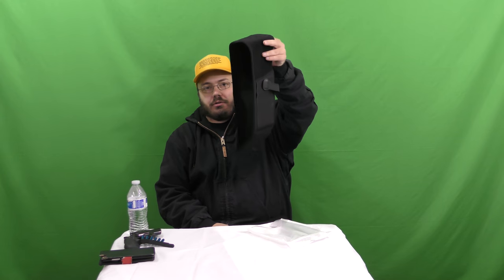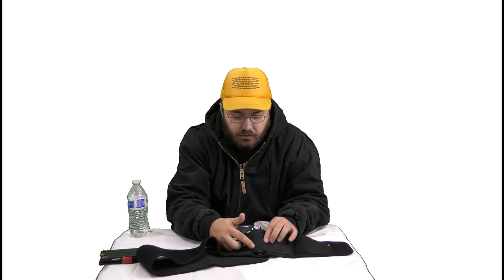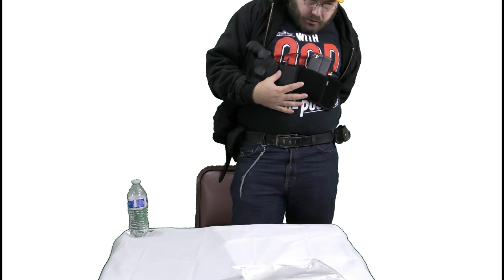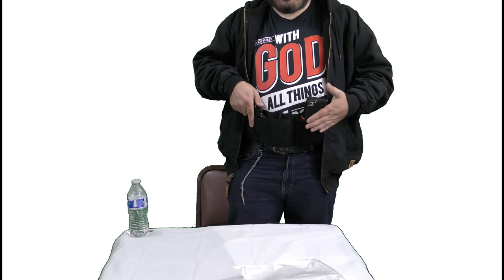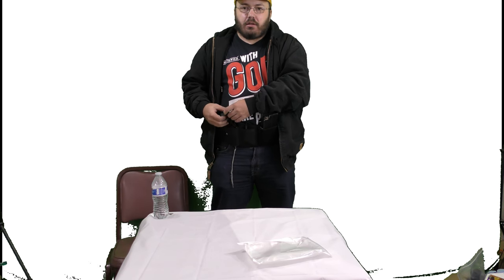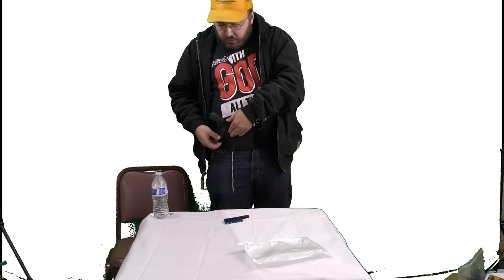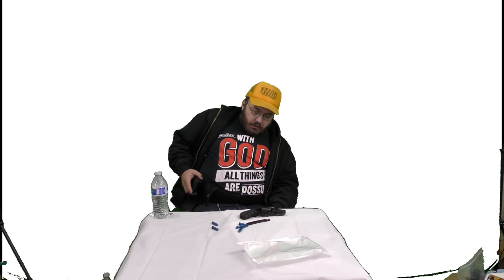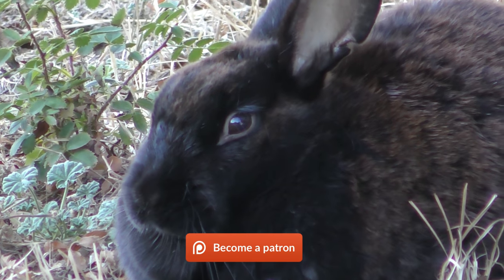Bullker Gun Holster Belly Band Holster for Concealed Carry Neoprene Waist Band Handgun Carrying Syst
Bullker Belly Band (See notices at the beginning of this video)
3 Get Protection In Court After You Defend Yourself and Others